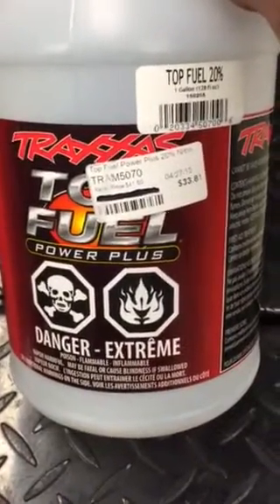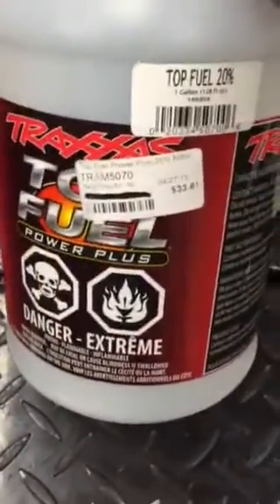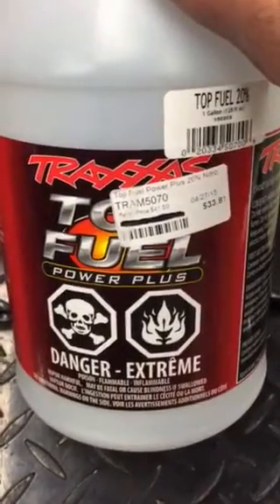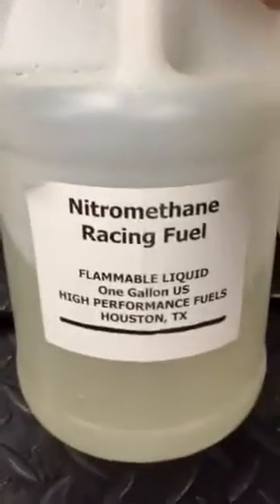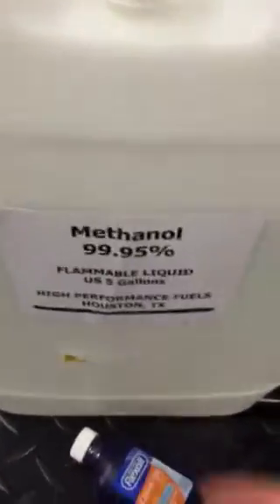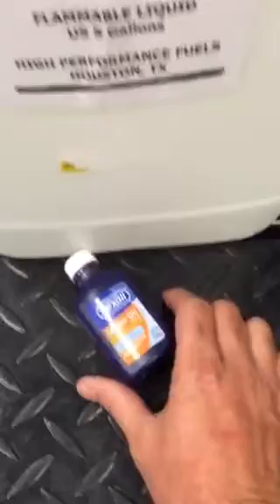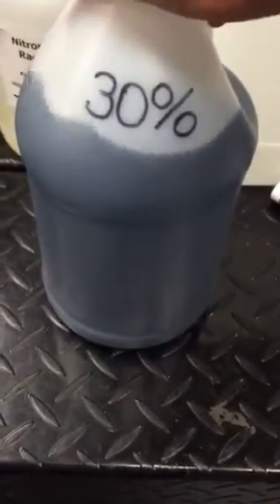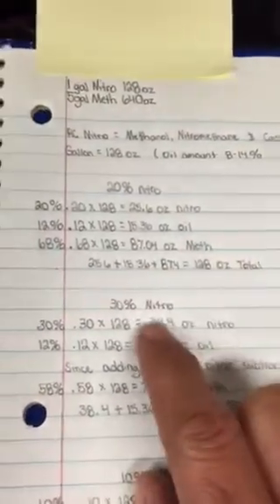Making your own nitro fuel for RC motors. ( video 1)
How to make you own RC fuel.